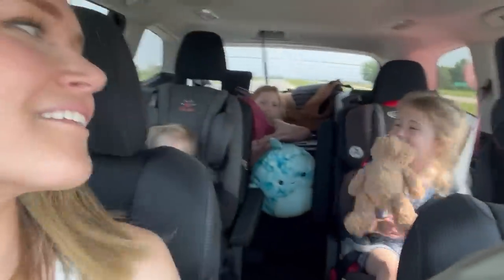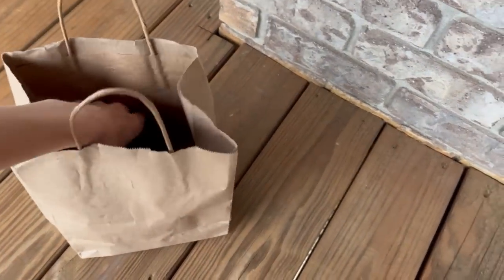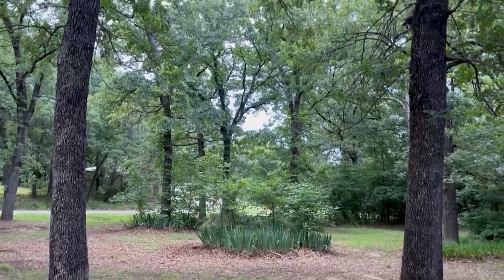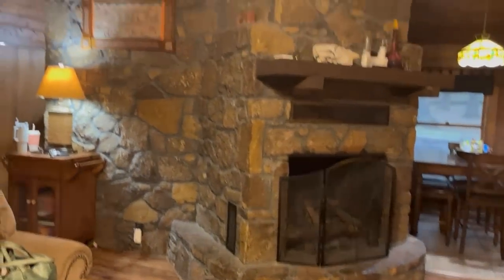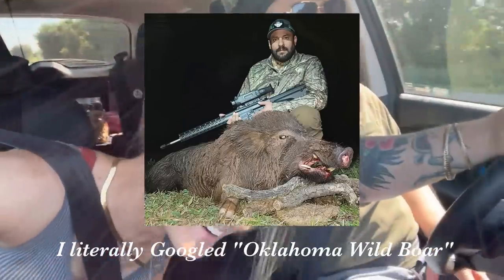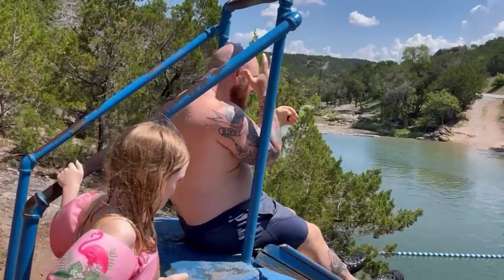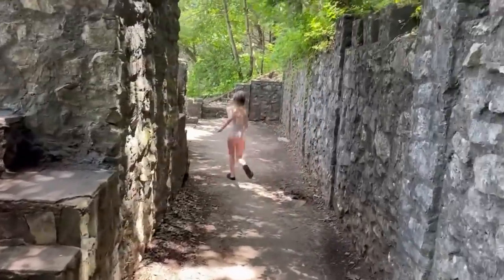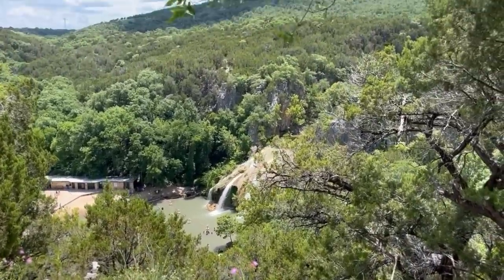*ROAD TRIP VLOG* Staying in a Log Cabin + Exploring Turner Falls!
Come along with us as we start off our fun-filled vacation! We will be traveling to meet my Instagram friend, Amanda Pahls, then checking into our sweet log cabin in Oklahoma. From there we will go to Turner Falls and explore the waterfalls and castles in this beautiful area!